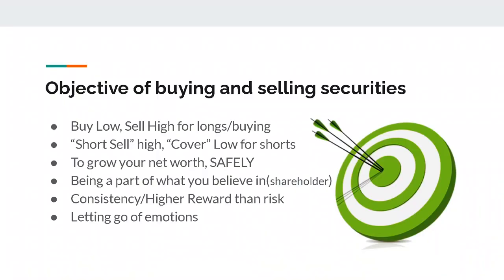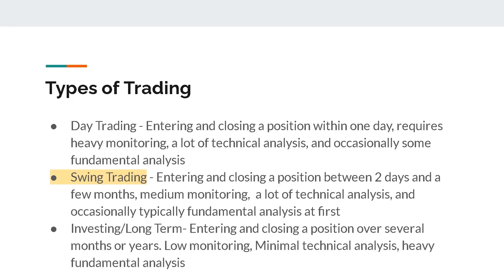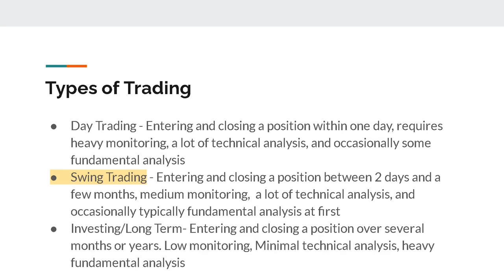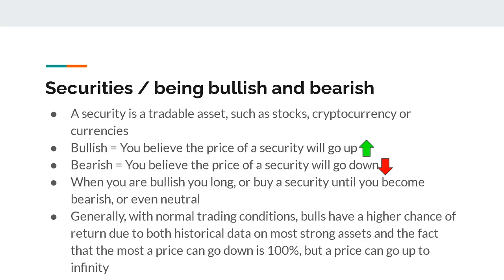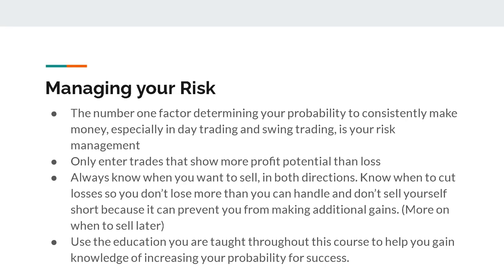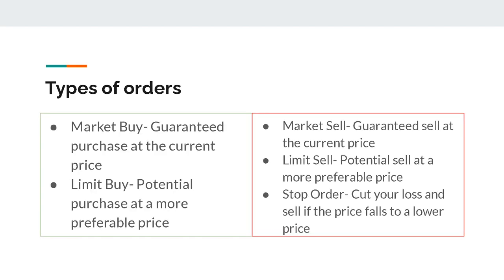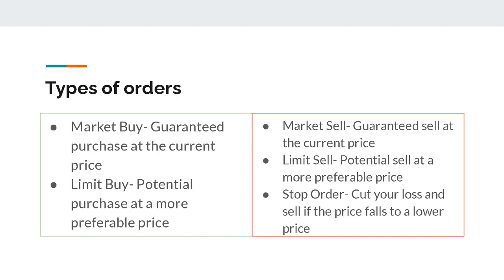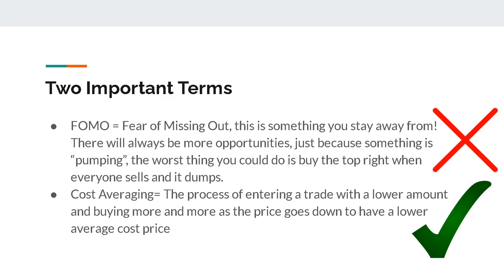The Basics of Trading (Course Video 1)